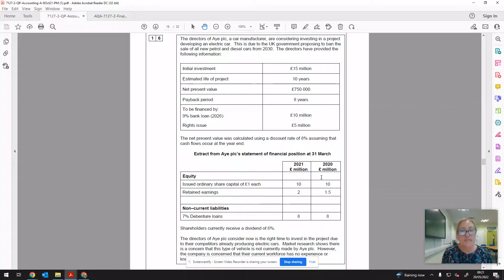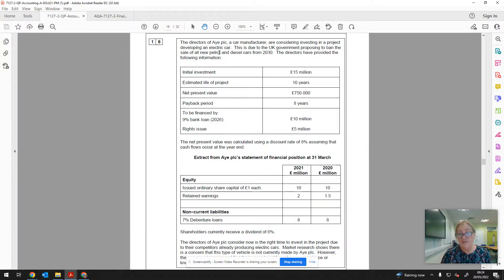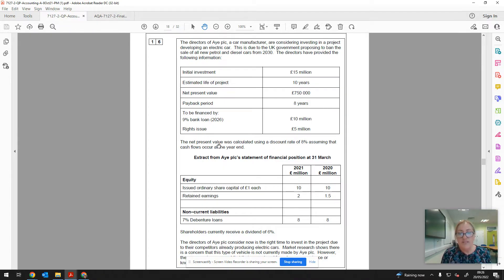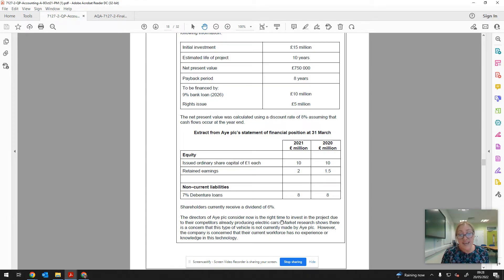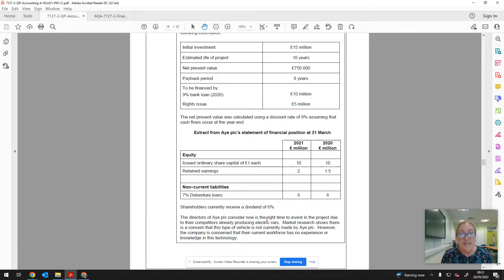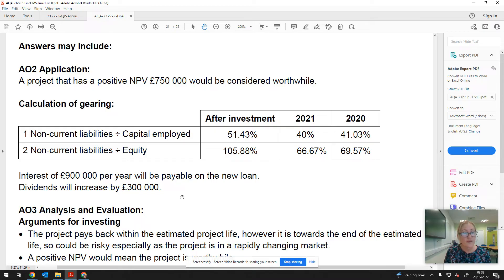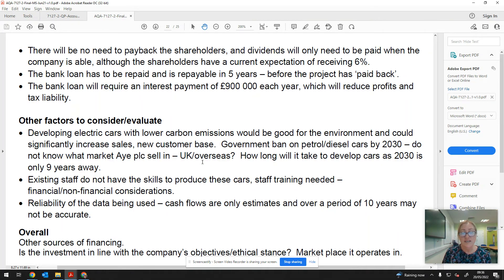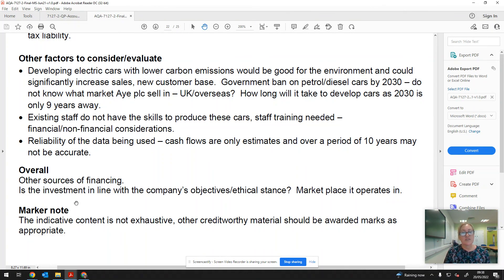Q16 Capital Investment Appraisal (CIA) Aye plc 25 mark essay 2021 Section C 7127-2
How to tackle Q16 from the 2021 Paper 2 exam on Capital Investment Appraisal. Contains general advice on how to tackle the 2 x 25 mark essay questions at the end of paper 1 and paper 2.